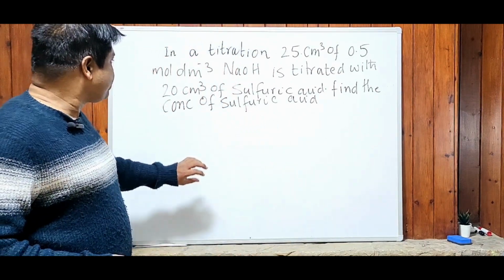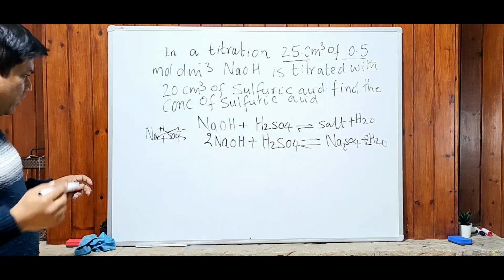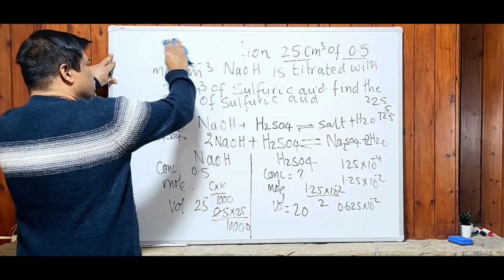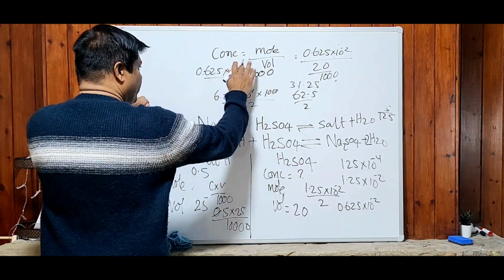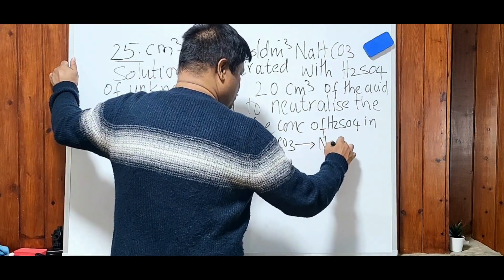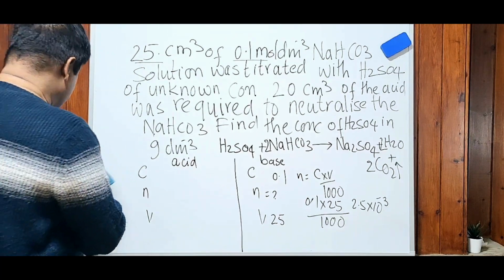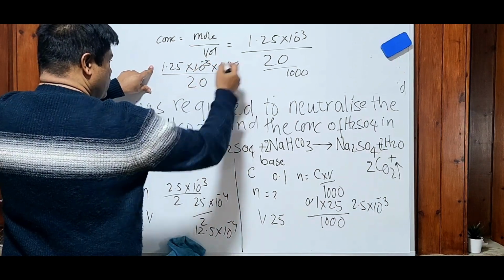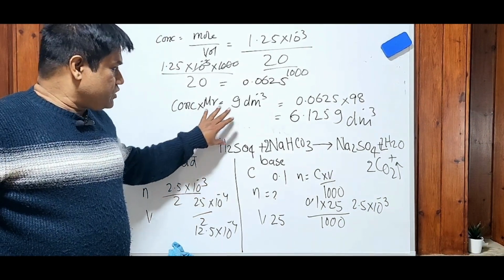Titration calculations - 2 (OCR/AQA/Edexcel)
Hi guys! hope you're all doing good. In this video you will learn calculations based on titrations.
You guys are also welcome for giving suggestions or advices on how to improve my videos.